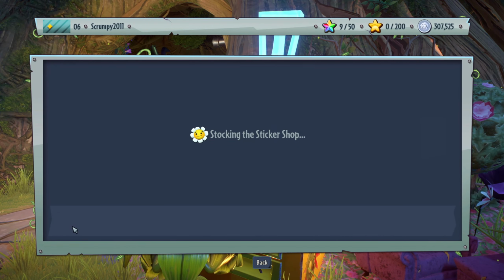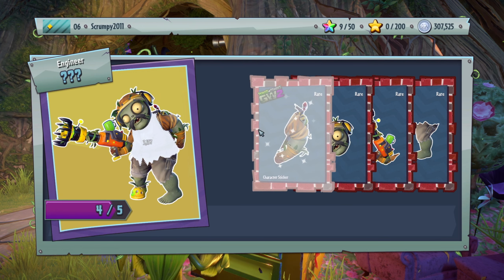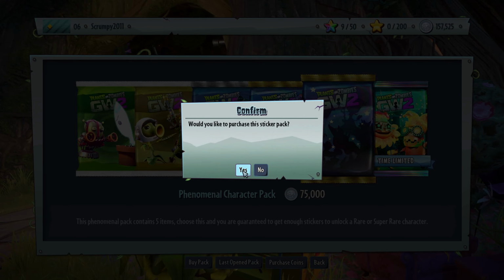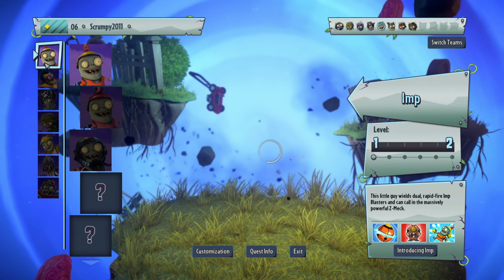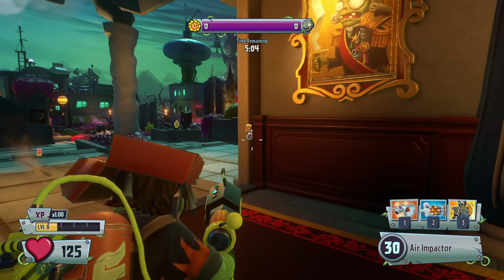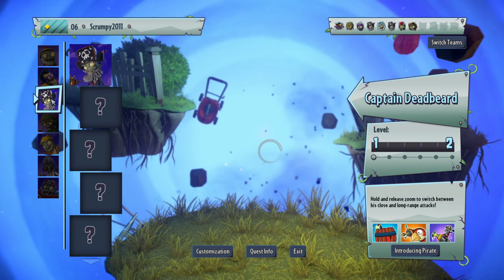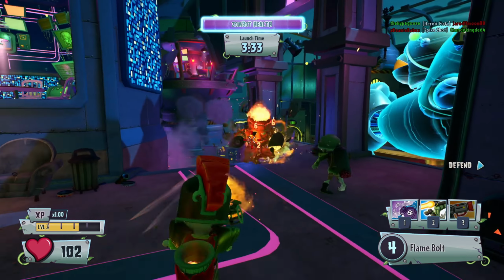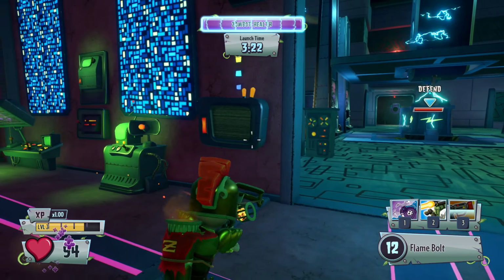PvZ GW2 but I fight my least favourite character